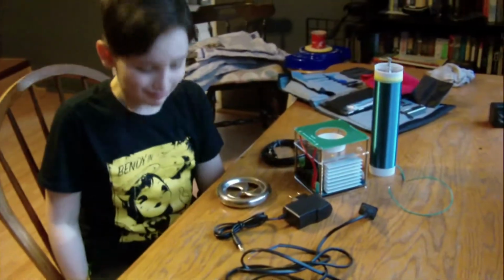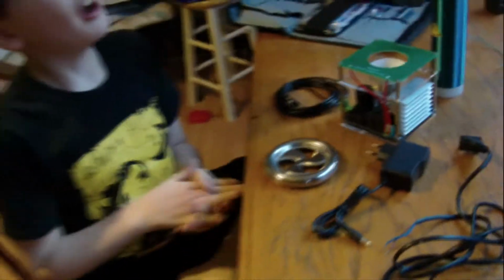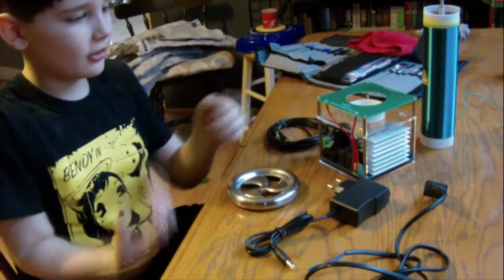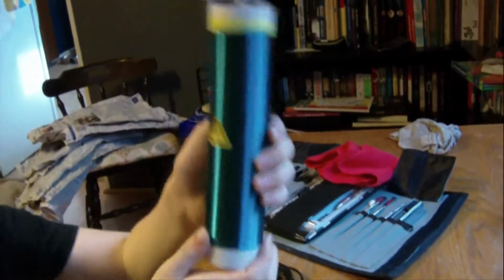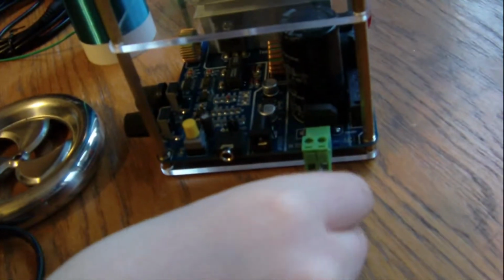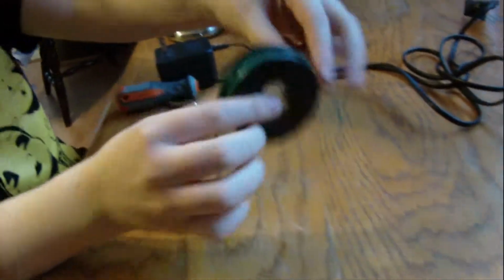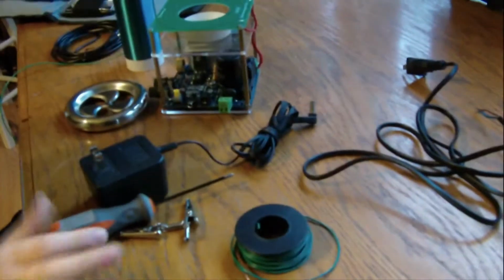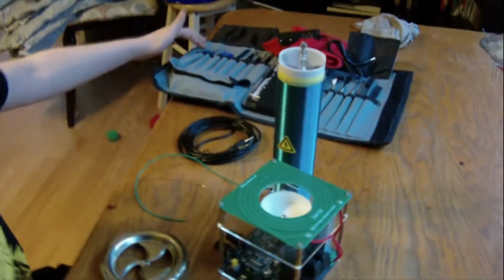TESLA COIL BUILD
So we have been wanting to build a Tesla coil for the longest time. A BIG ONE but we thought we would play it same and buy a smaller kit to build first. Get to know what we are in for. we got it together pretty quick and got to experiment with the musical part of it and I even got shocked. The Tesla Coil is certainly one of my favorite inventions!

We will some day build a big one but for now lets have fun with this one.